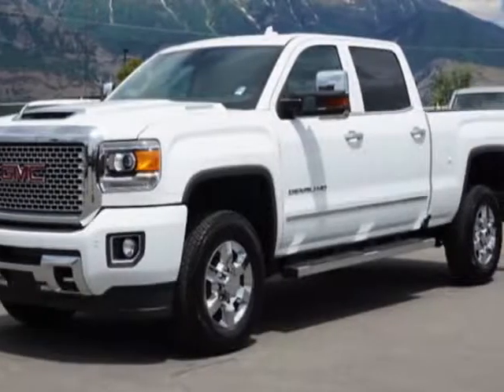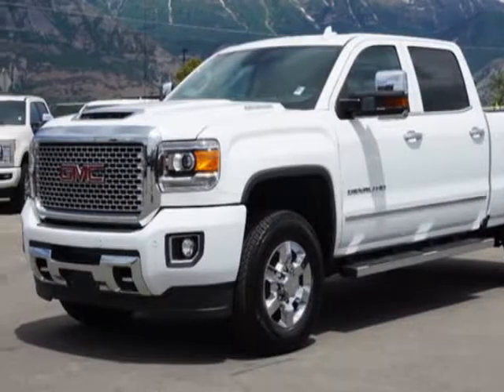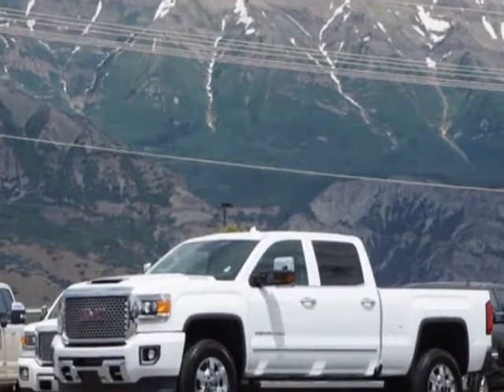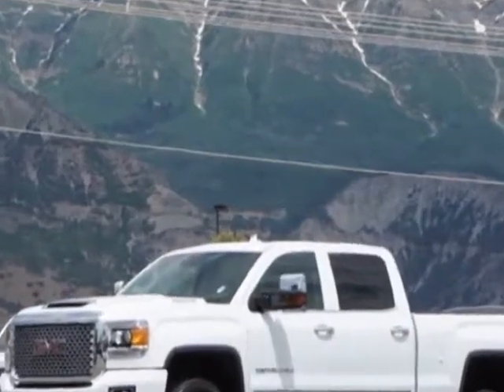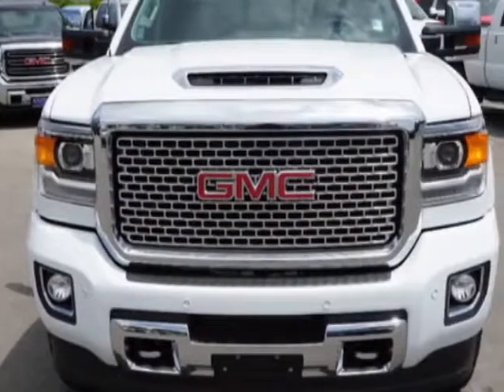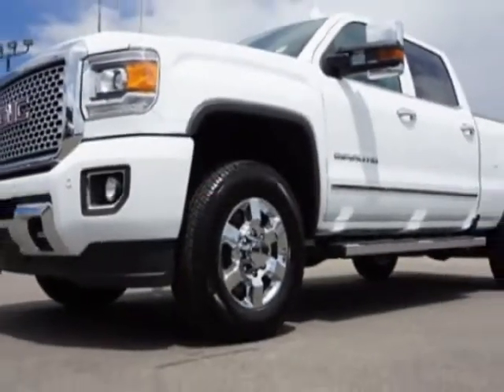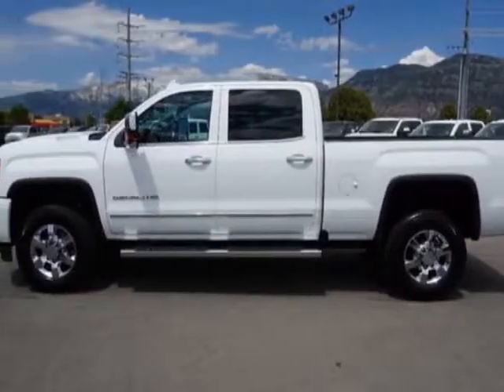2017 GMC Sierra 2500HD - American Fork, UT